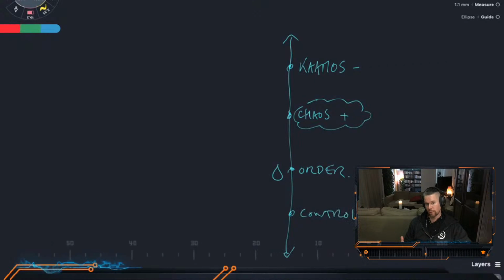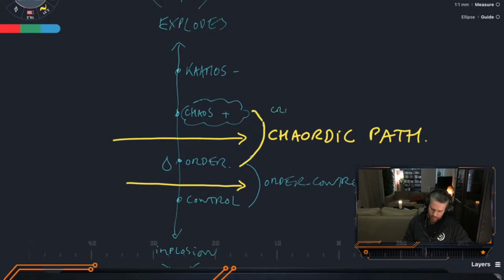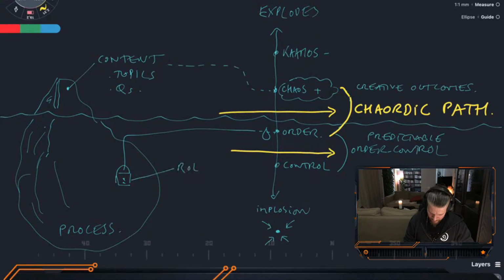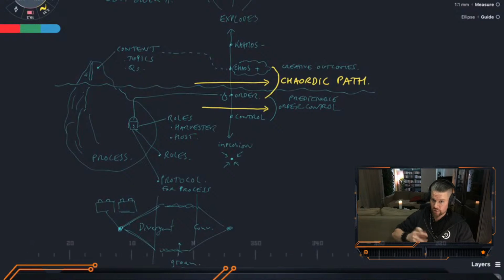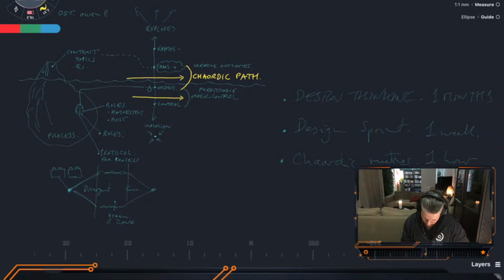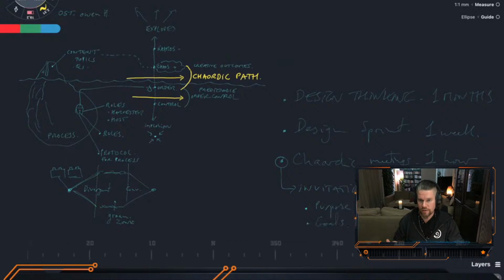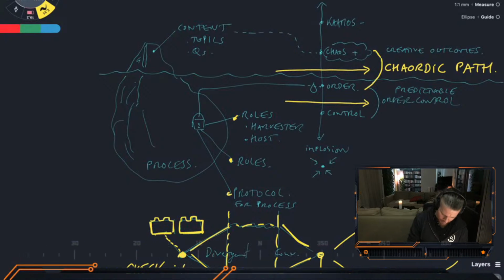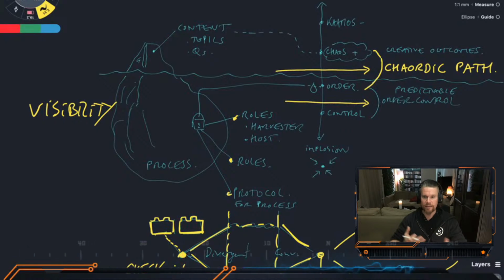CHAORDIC LENS: The Secret to Design Collectively Intelligent Conversations